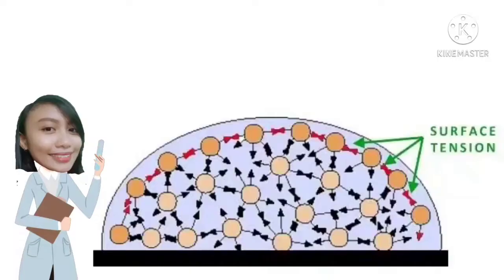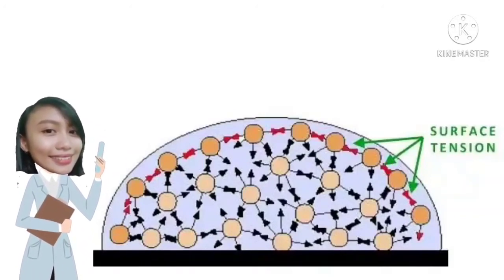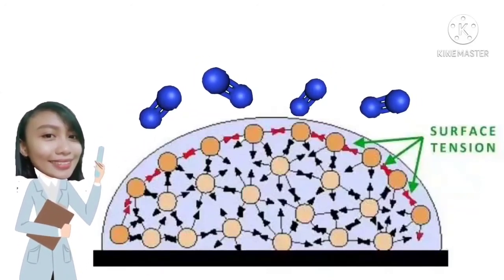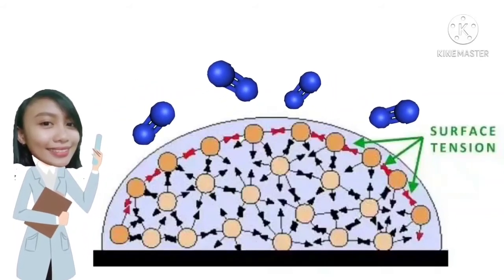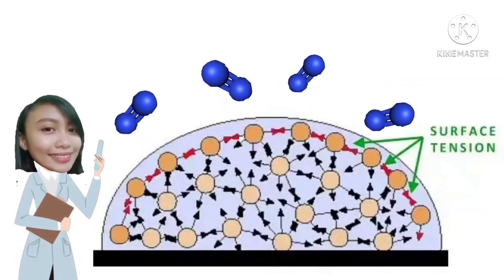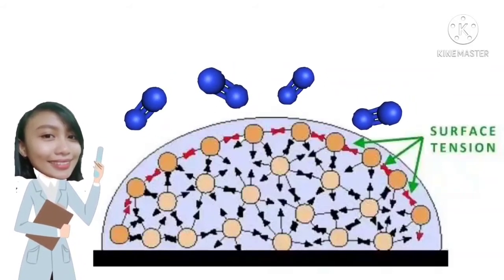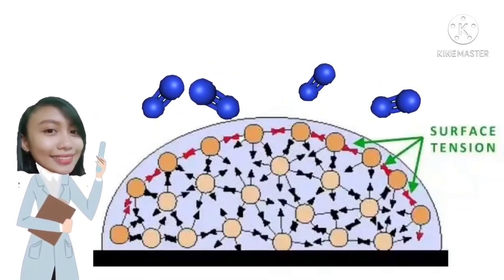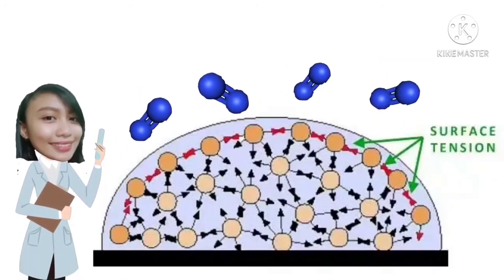Comparing Surface Tension (Liquid-Coin Experiment)